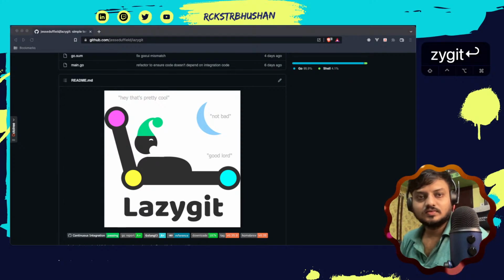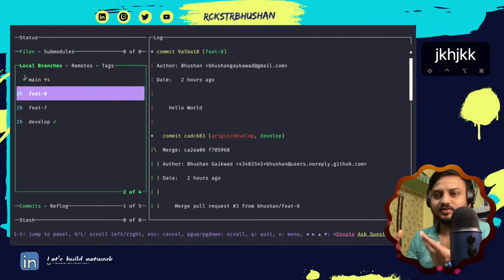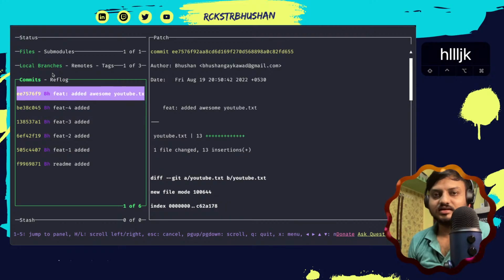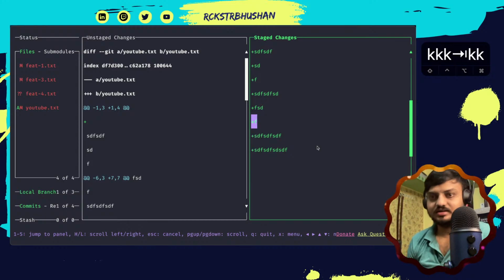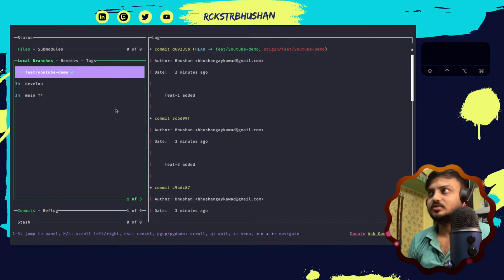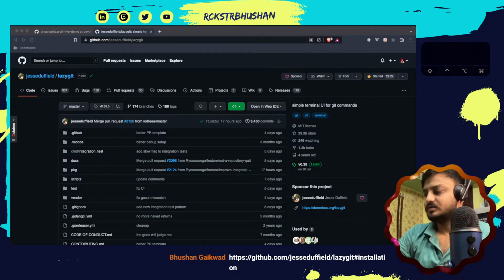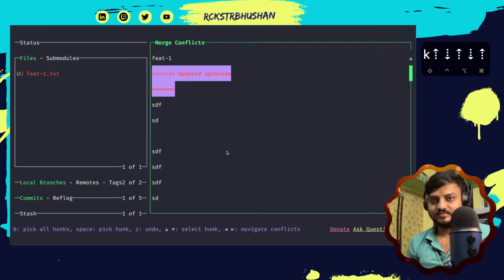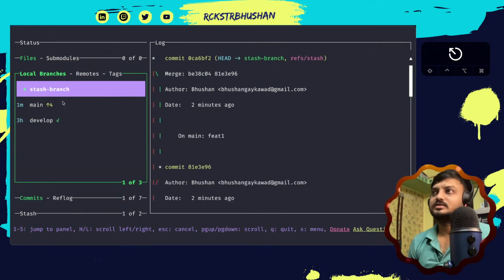[Workflow] Lazygit for faster workflow | Bhushan Gaikwad